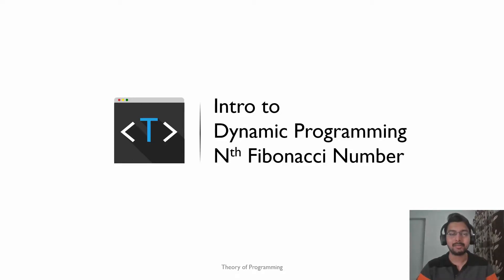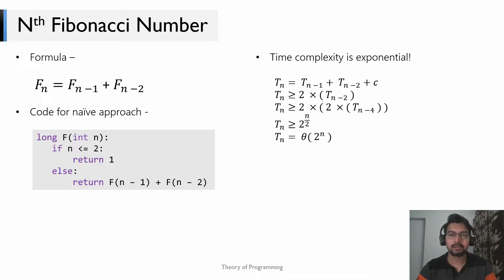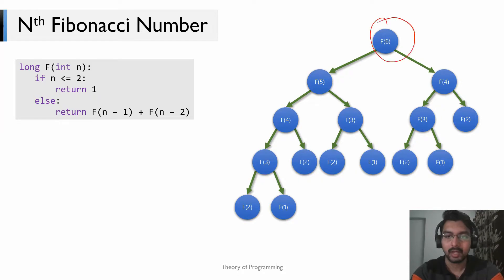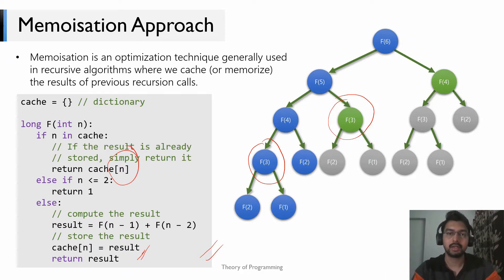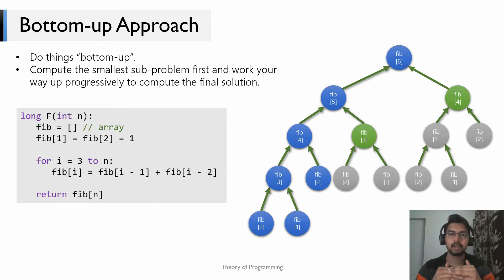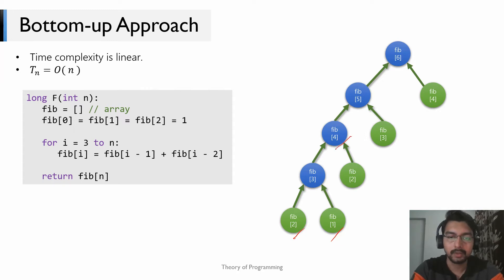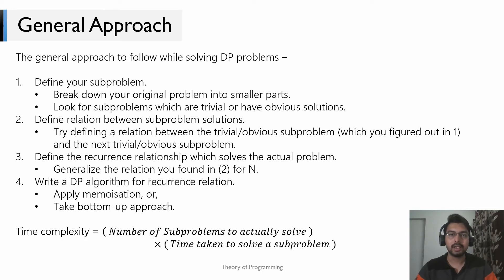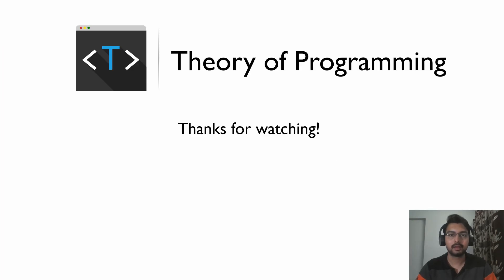Intro to Dynamic Programming - Fibonacci Numbers | Theory of Programming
This video explains the basics of Dynamic Programming and how to design DP algorithms by applying Memoisation and Bottom-up approach.

Note  - This tutorial doesn't have any code walk-through as the code for writing the Nth Fibonacci number is pretty much the same as the snippet shown in the video.

Special thanks -